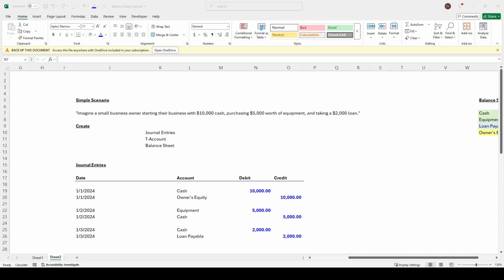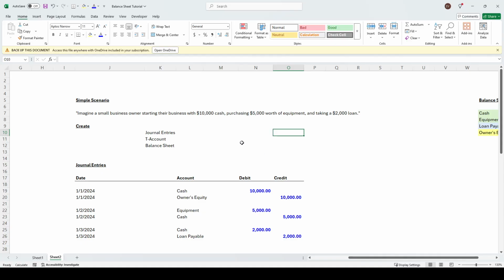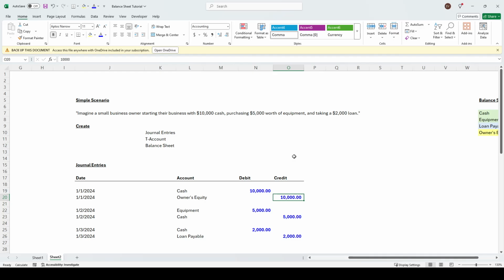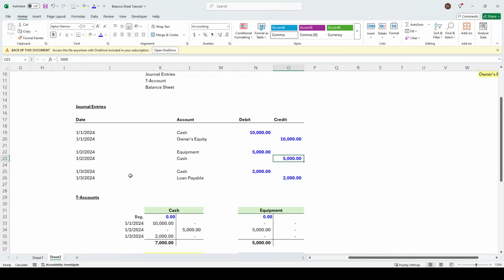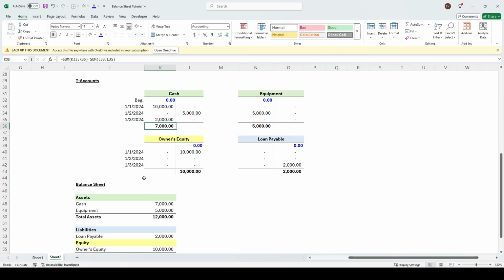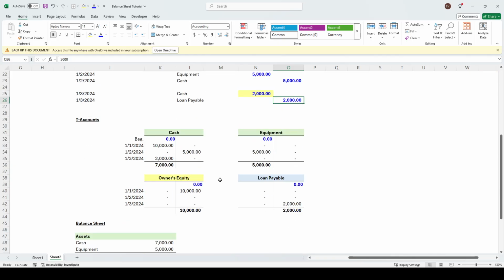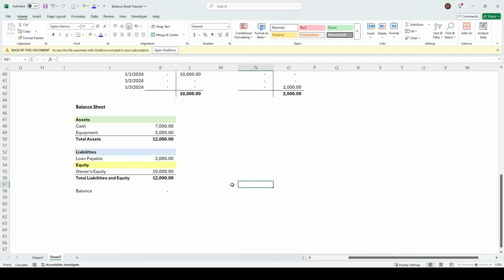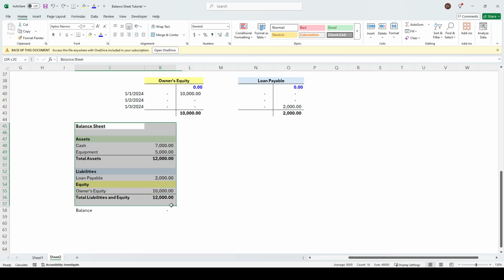How to Create a Balance Sheet in Excel (Beginner Tutorial)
Learn How to Create a Balance Sheet in Excel (Step-by-Step for Beginners!)
Are you new to accounting or financial statements? In this video, I’ll guide you through the basics of creating a simple balance sheet in Excel from scratch. You’ll learn:
✅ How to record journal entries for a small business.
✅ How to use T-accounts to track transactions.
✅ How to build a balance sheet and understand the accounting equation: Assets = Liabilities + Equity.

This step-by-step tutorial is perfect for beginners or anyone looking to sharpen their accounting skills. By the end, you’ll have a solid understanding of the fundamentals and a practical example to apply on your own.